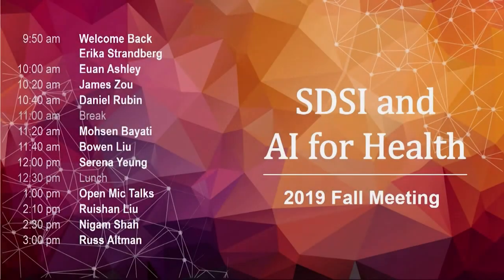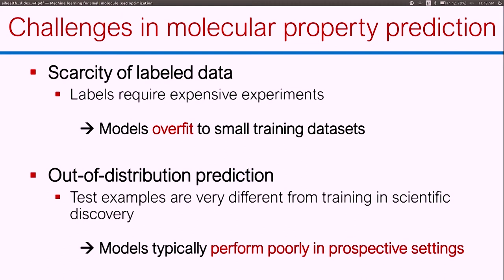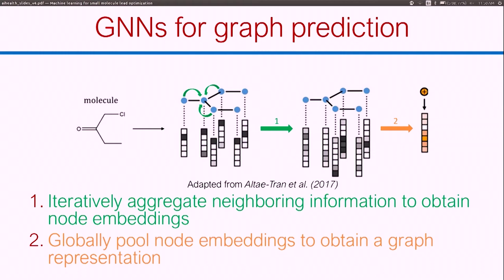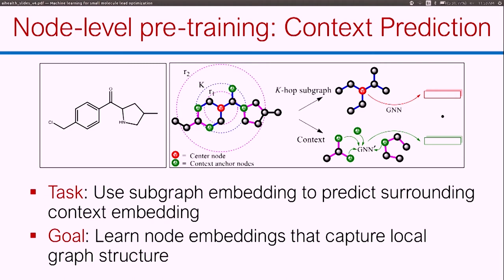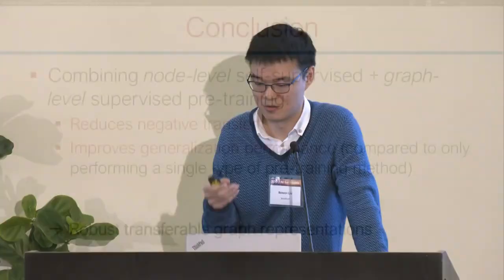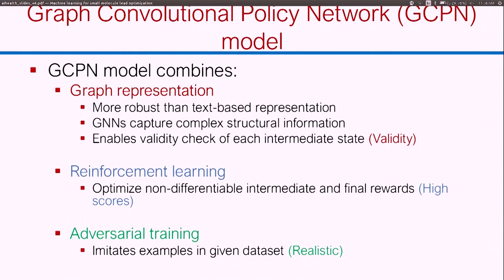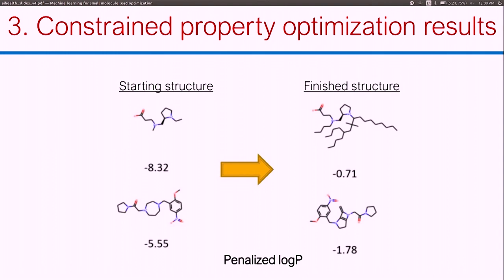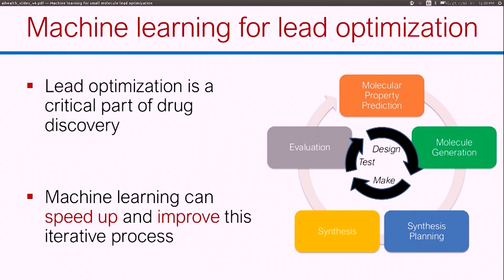Bowen Liu Machine Learning for Small Molecule Lead Optimization